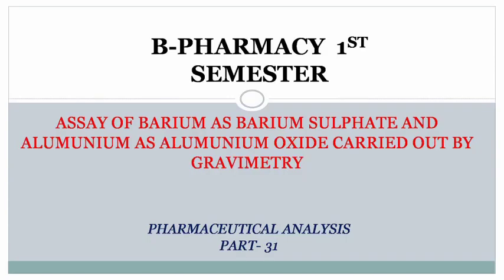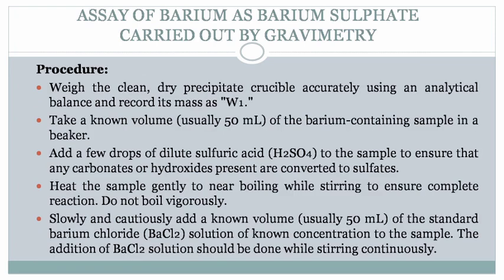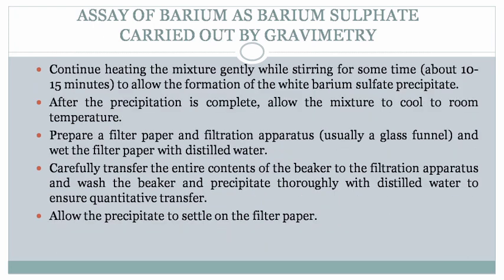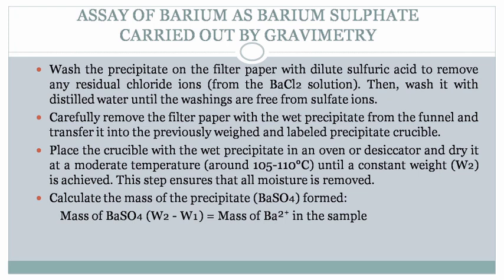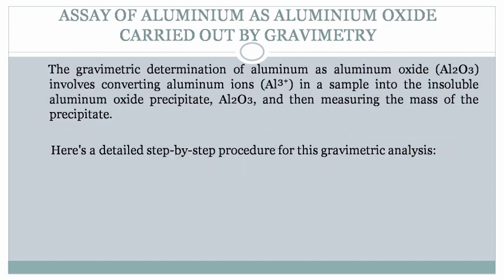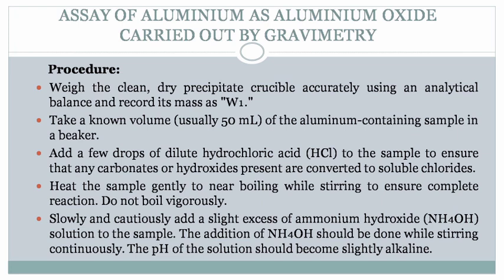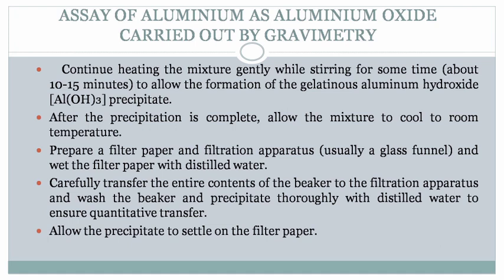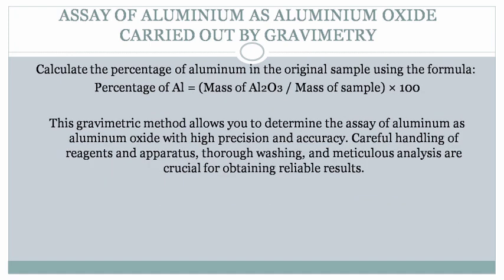Assay of barium as barium sulphate and aluminium as aluminium oxide carried out by gravimetry